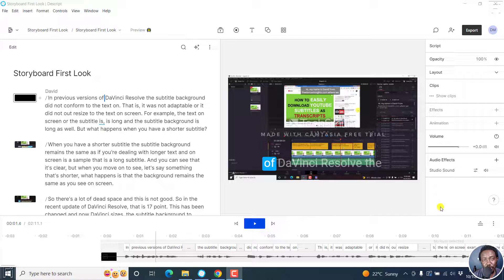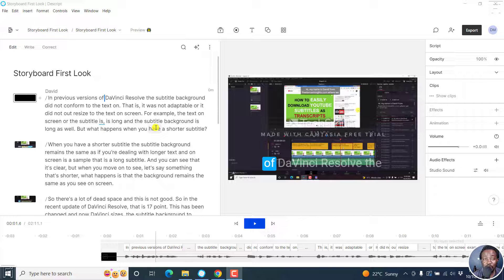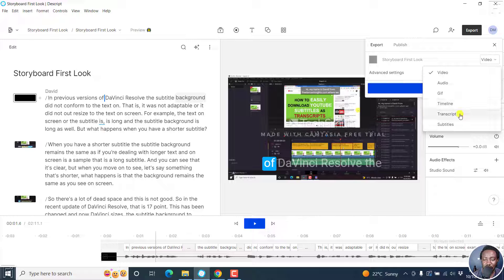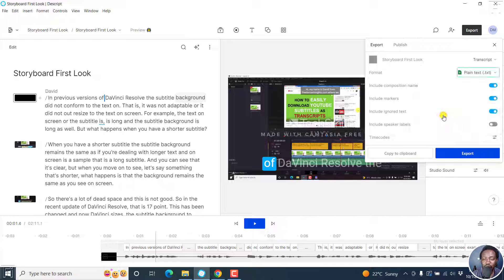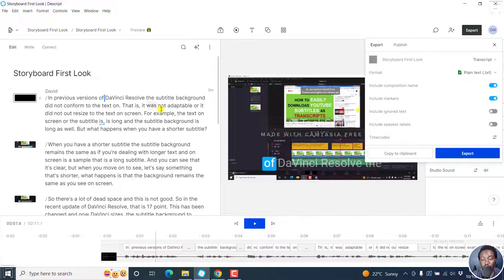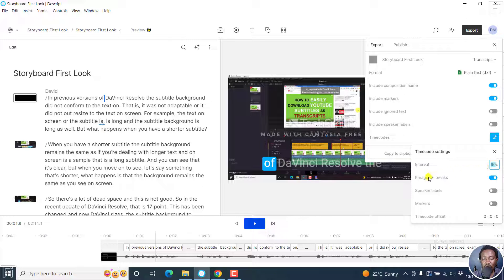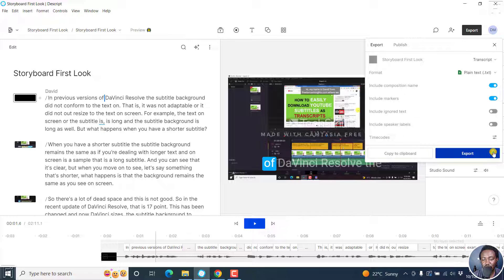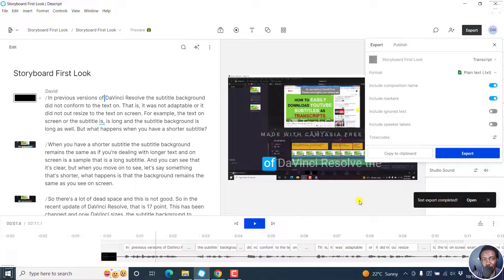How to Export Transcript from Descript Storyboard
In this video, I'll show you How to Export Transcripts from Descript Storyboard.